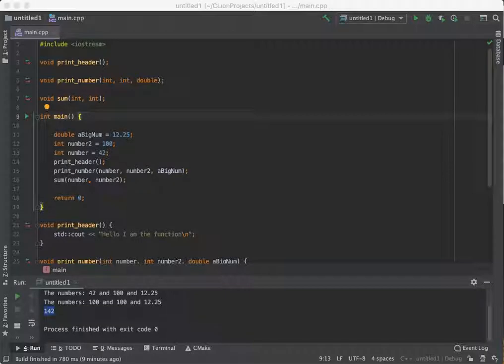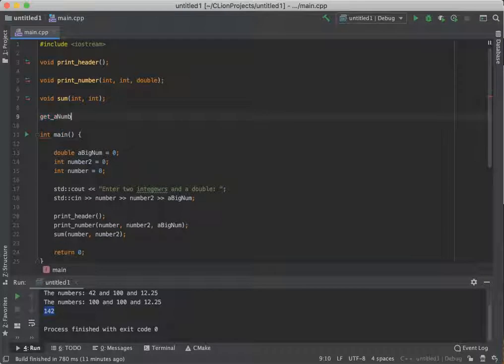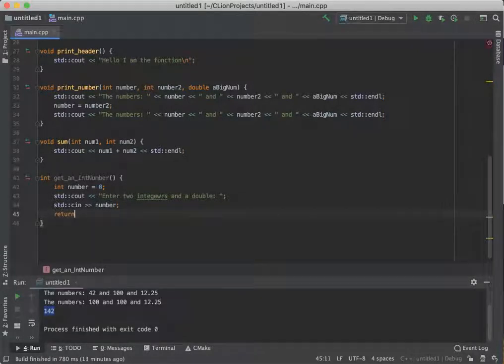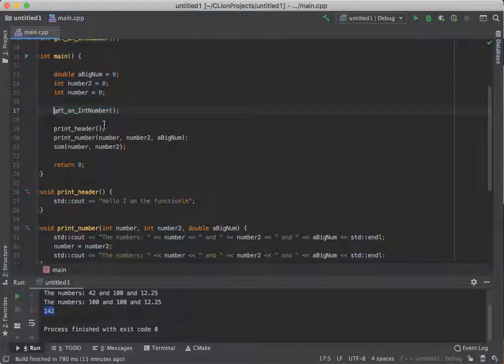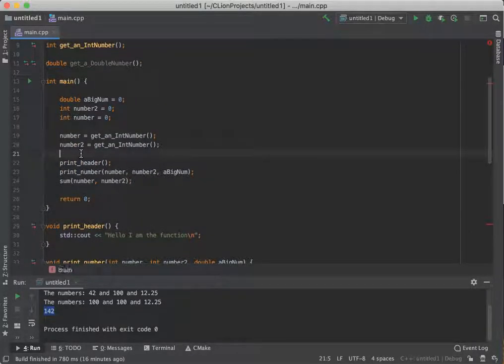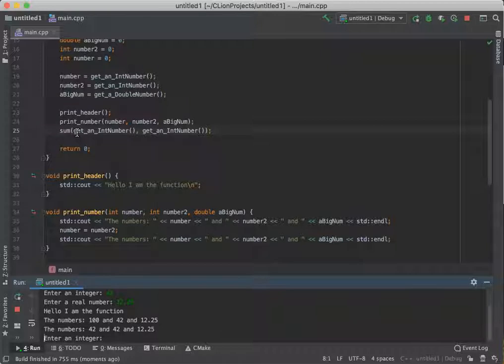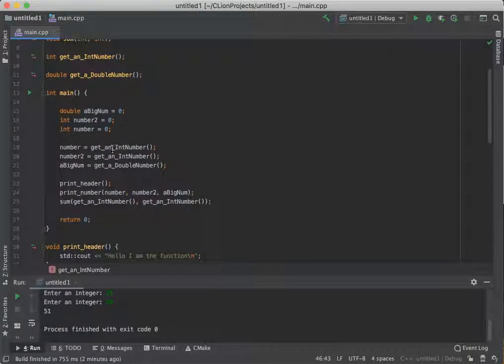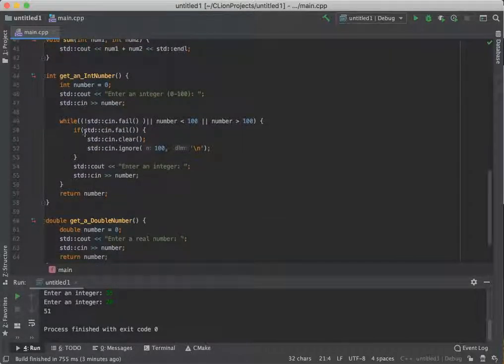Forty Four - Value returning functions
This video show how to use value returning functions to isolate chunks of repetitive code and call them as needed. Covers the need for value returning functions to either store, process, or print the elements returning from a function.